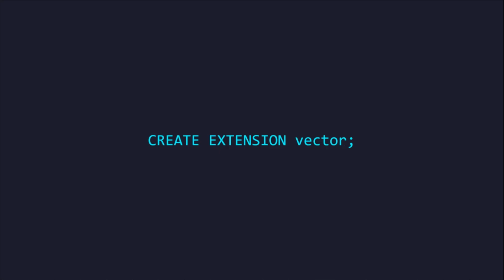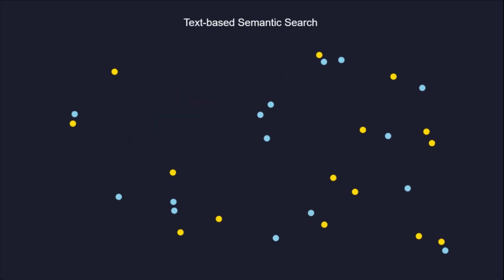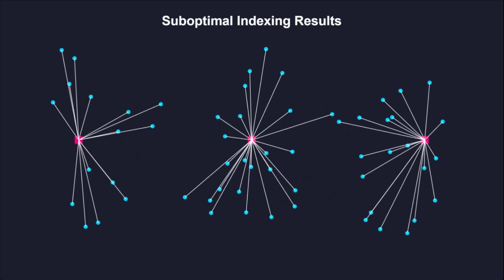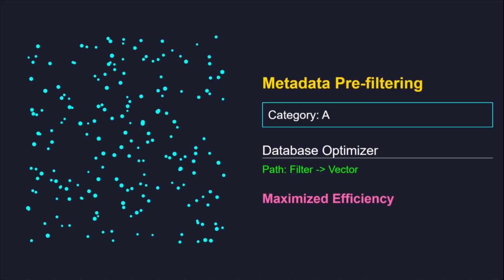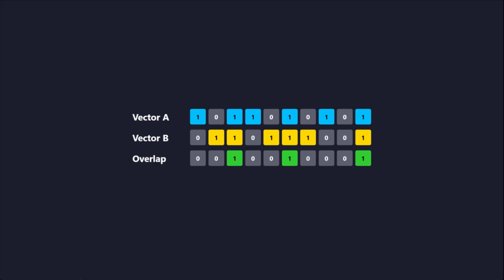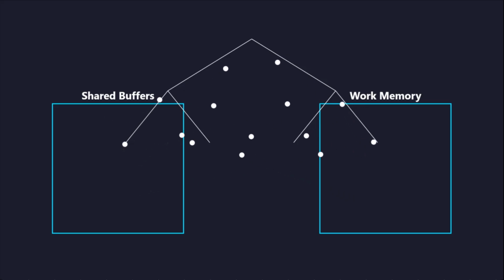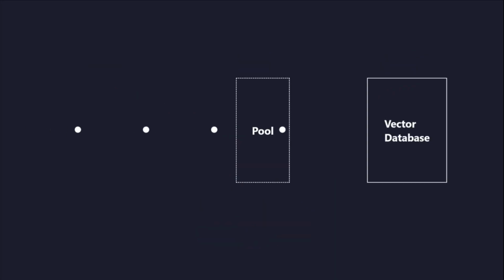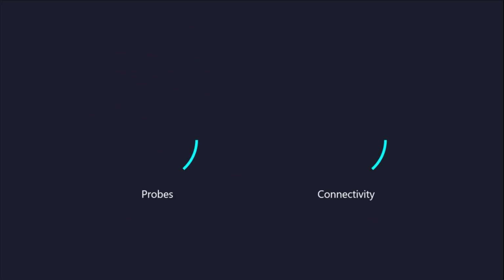Building Semantic Search with pgvector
Implement high-performance semantic search directly within PostgreSQL using pgvector. This guide details the technical requirements for vectorizing data, from setting correct dimensions to choosing between Euclidean, cosine, and inner product distance operators for similarity scoring. Learn to optimize queries using IVFFlat and HNSW indexing, including specific strategies for partitioning lists, memory allocation, and tuning parameters like 'ef_construction' and 'm'. Master hybrid search techniques by combining full-text search with vector similarity via reciprocal rank fusion. Review practical optimizations, including the use of 'halfvec' and 'sparsevec' for storage efficiency, managing parallel maintenance workers, and utilizing connection pooling for resource-heavy workloads. This session provides the blueprint for shifting from sequential scans to millisecond-latency vector retrieval in production environments.